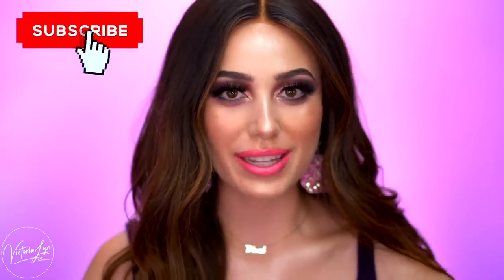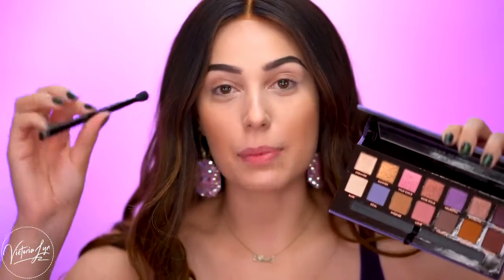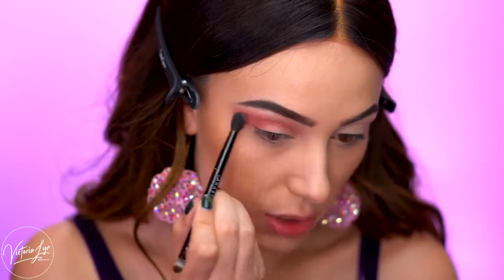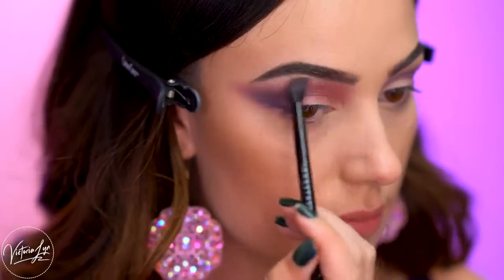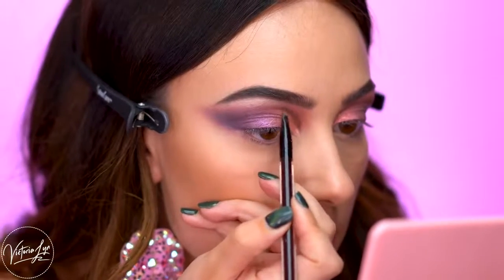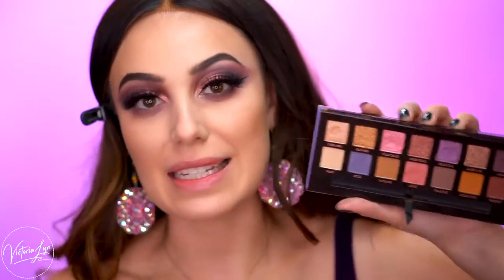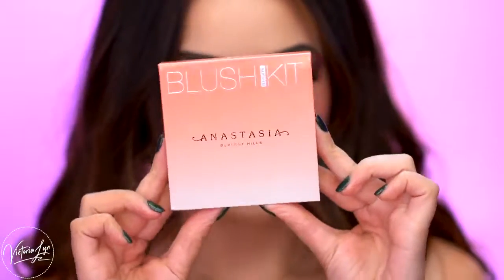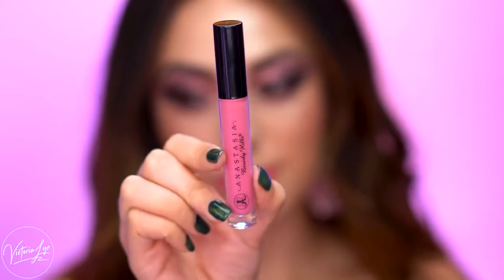| Pink & Purple Cut Crease | Norvina Palette |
3D Siberian Mink False Eyelashes
3D & 4D Mink Fur False Eyelashes
Estee Lauder Gentle Eye Makeup Remover
Eye and Lip Contour Cream
Eye Brow Color Pencil with Spoolie
Eye Lash Brush Applicators Kit
Eye Lash Extension Glue
Eye Lash Growth & Brow Serum
43 Eye Lashes Set
Eyes Multi Color Contact Lenses, Red
Eyes Multi Color Contact Lenses, White
Eye Liner Glitter Pencil
Eye Makeup Remover
Eye Shadow Matt Palette
Eye Steamer, Hitachi
Fashion Color Makeup Palette, Dior
Mermaid Makeup Brush Set
Moisturizing Eye Makeup Remover Pads
Palette Kit, NYX
Sunset Eye Shadow Palette
The Makeup Primer Spray
Waterproof Eye Makeup Remover
Waterproof Eye Makeup Remover for Sensitive Eyes